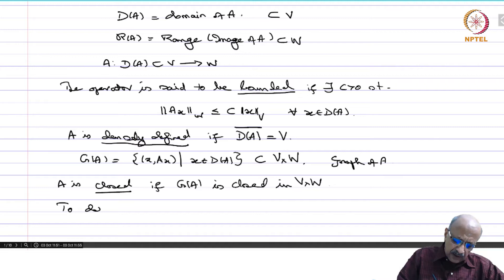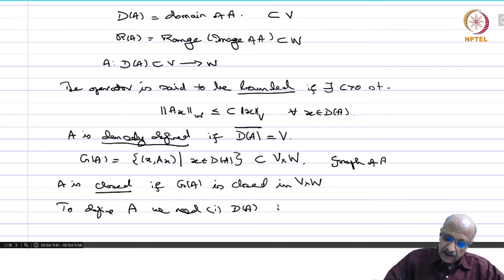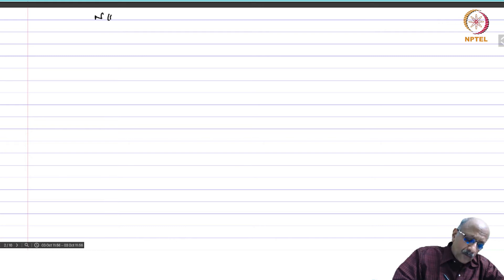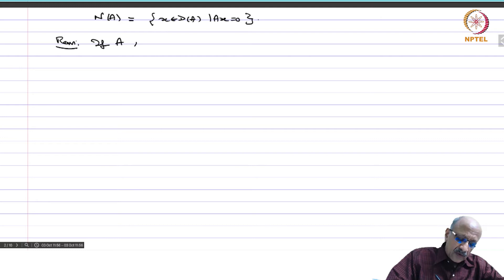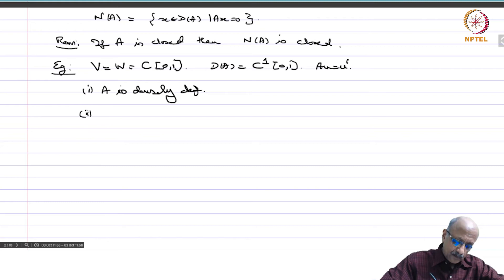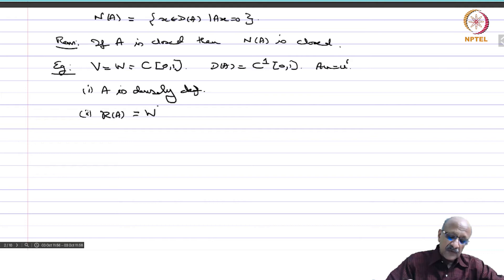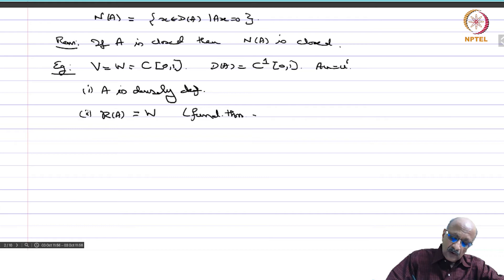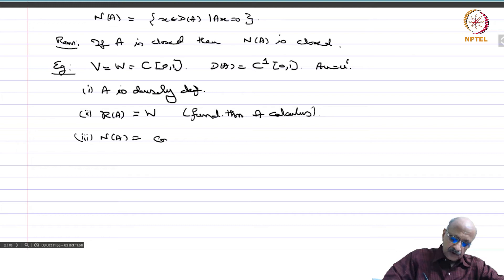4.5 - Unbounded Operators, Adjoints - Part 1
IMSc

4.5 - Unbounded Operators, Adjoints - Part 1